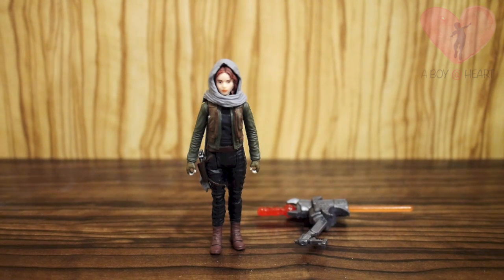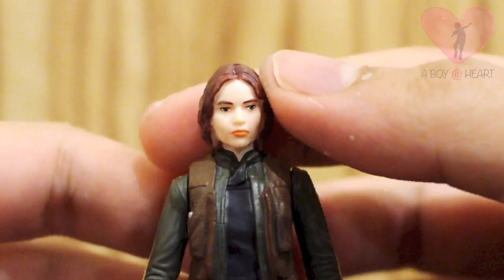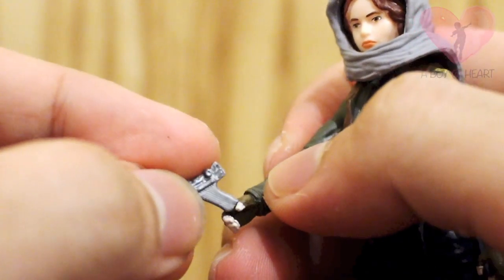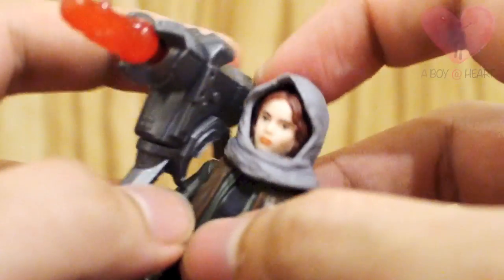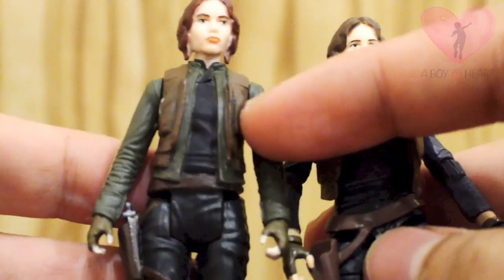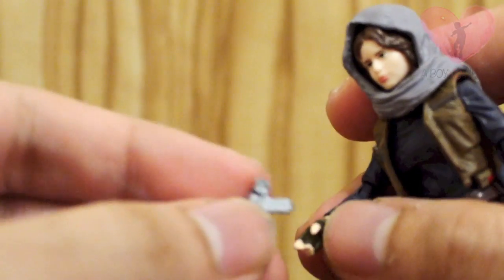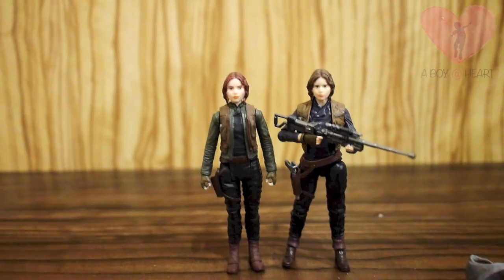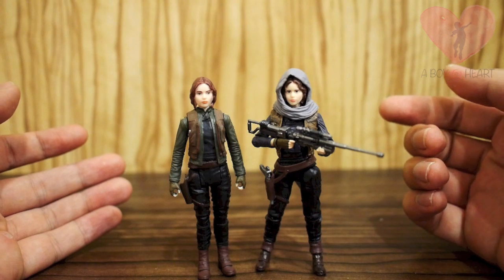Hasbro Star Wars Rogue One 3.75" - Sergeant Jyn Erso (Jedha)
Sharing my experience on Hasbro's Rogue One 3.75" Sergeant Jyn Erso figure.

I'm using for my opening, please check this guy out !!